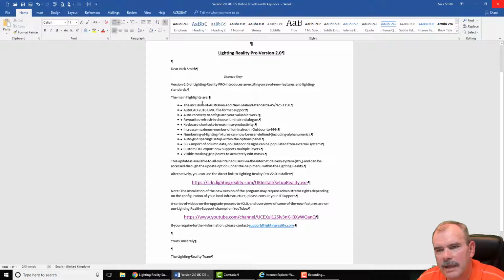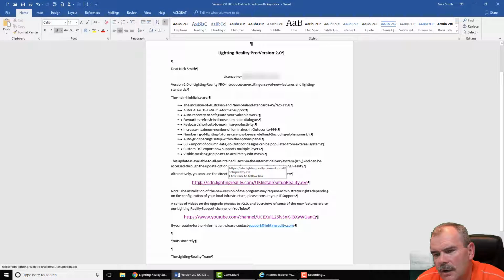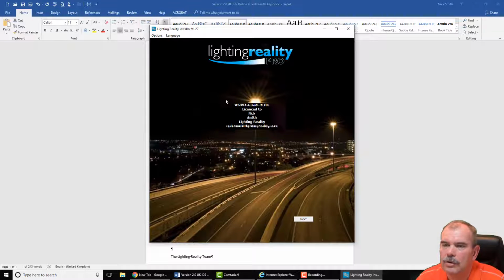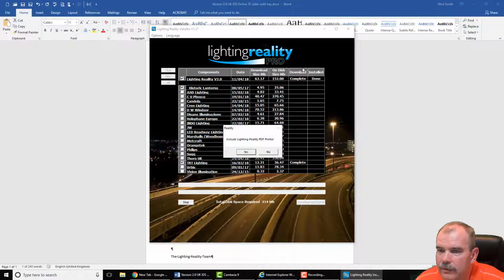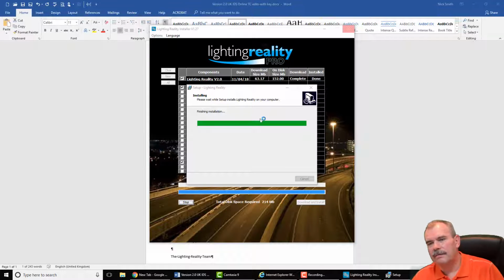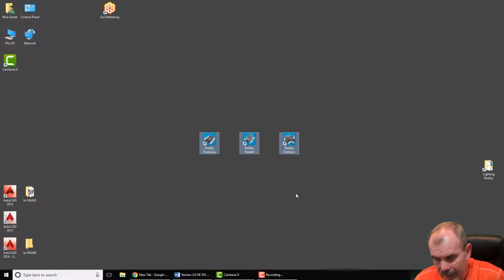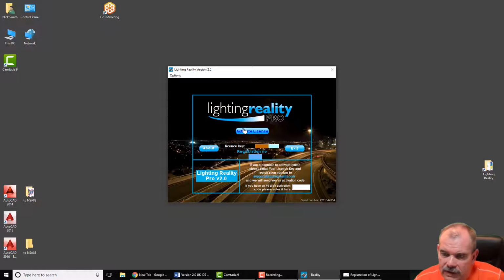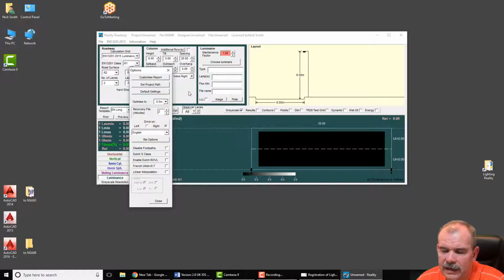New Install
Video covering the install of Lighting Reality from provided link